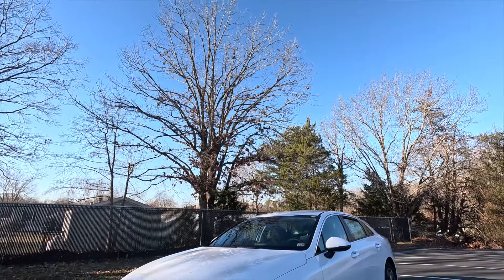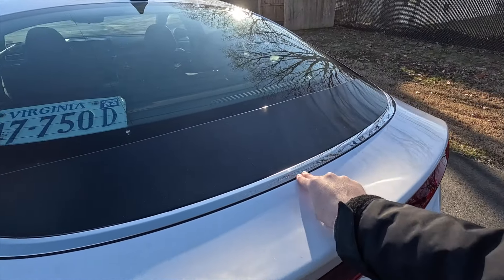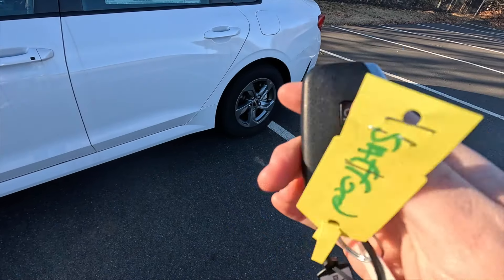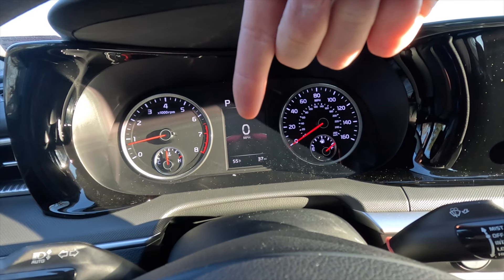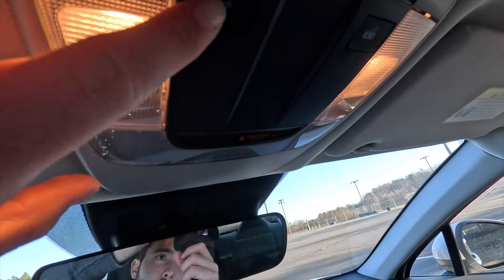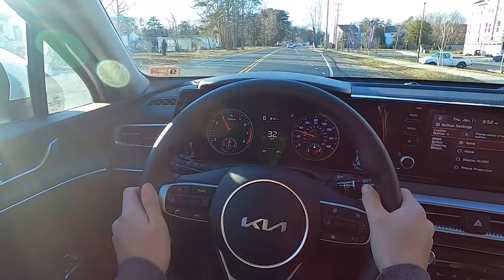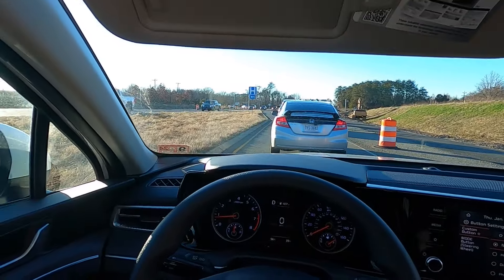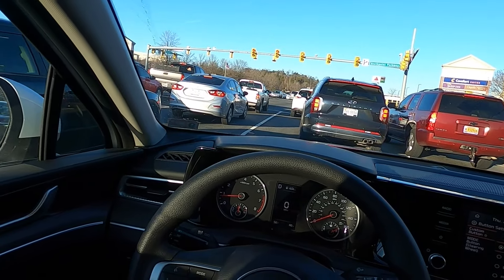2024 Kia K5 LXS - What Does The Base Model Look Like?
In this video, I review the 2024 Kia K5 LXS!

Safford Kia of Fredericksburg
Cole Dunn
10663 Patriot Highway
Fredericksburg, VA 22408